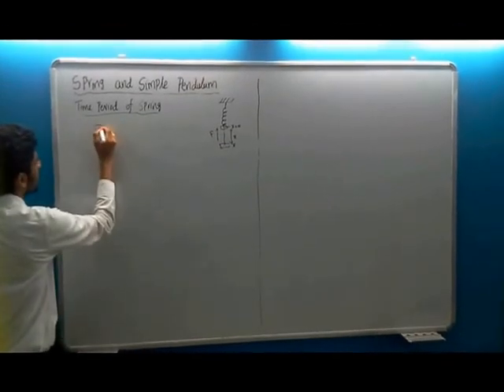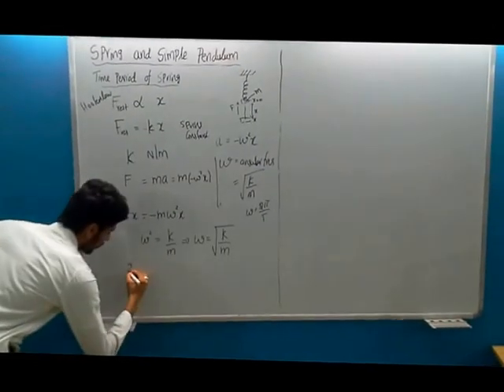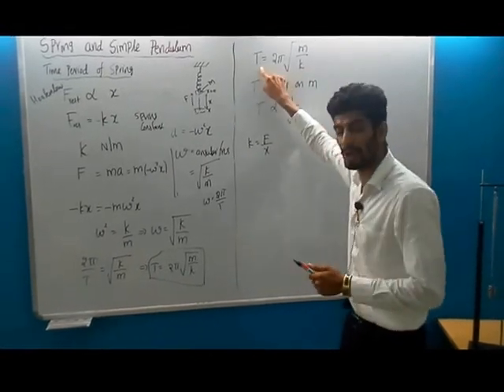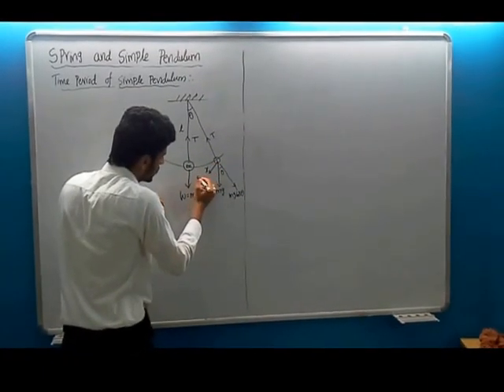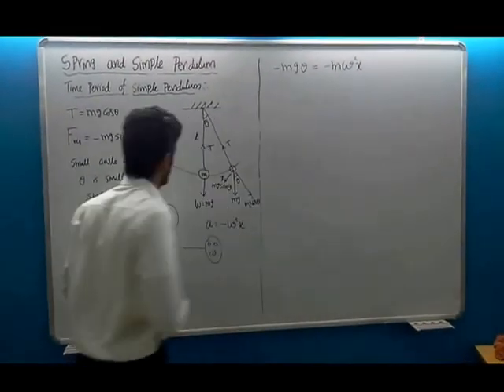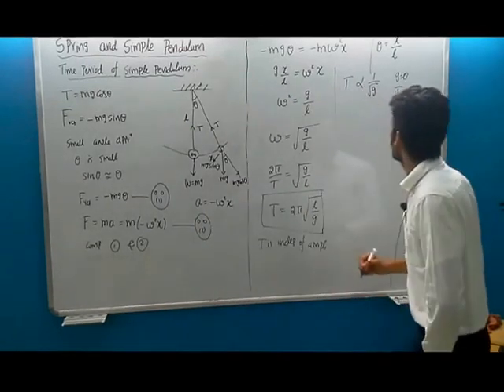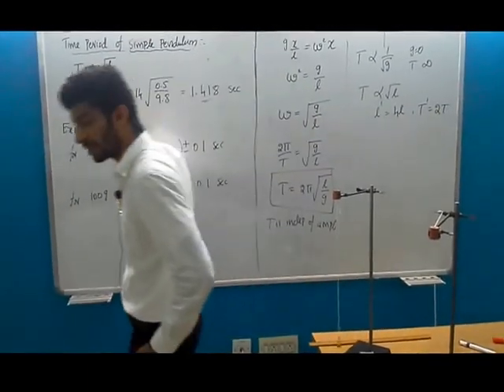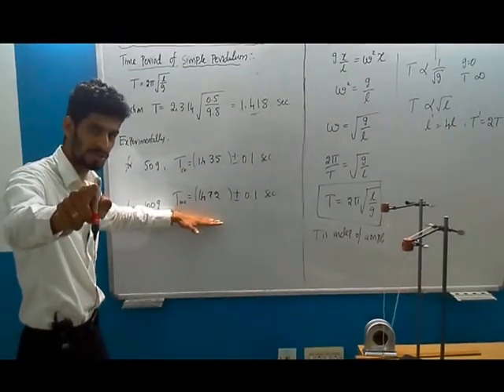Time period of simple pendulum and oscillating spring by karthik sir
Thanks to Santhosh Ganesh who helped me to take up this video. this video lecture is about simple pendulum and mass attached spring. I discussed firstly about time period of spring and then briefly discussed about  simple pendulum. I had given demonstrations on simple pendulum and proved time period  is independent of mass of the bob.thank you.